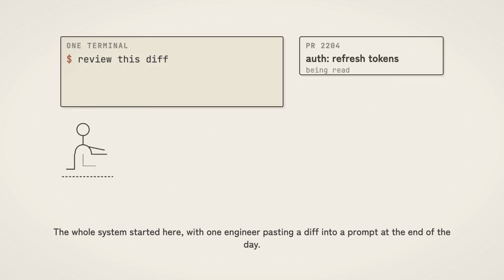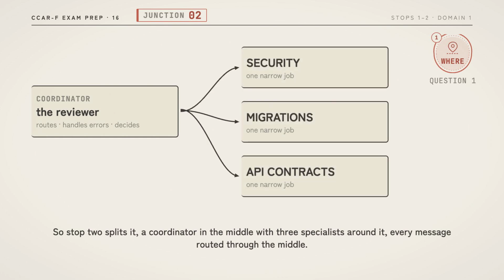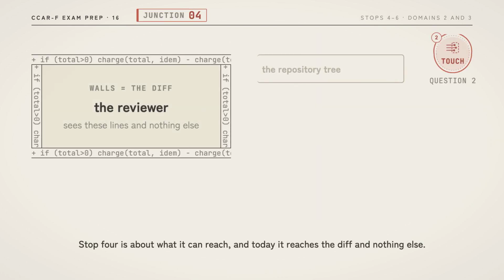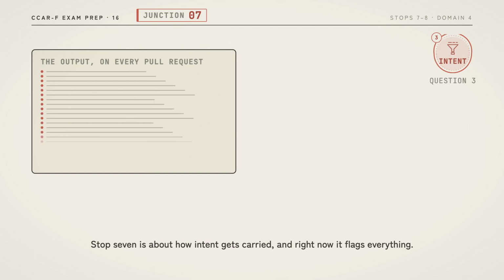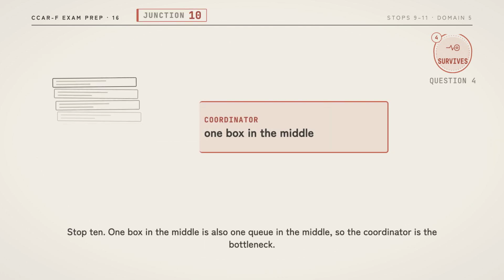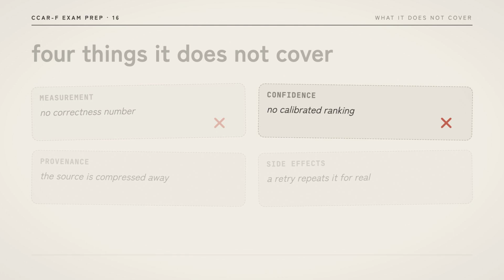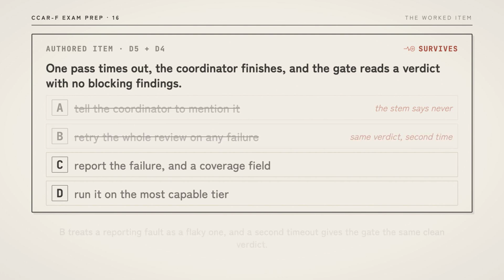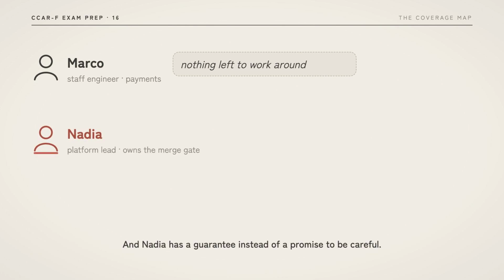EP16: The Whole System, End to End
The capstone walks the finished pull-request reviewer end to end in the order it was built, and at each of the eleven junctions it names the decision made, the architect question it answered, and the domain that scores it.

Coverage: this episode spans all five domains of the Claude Certified Architect – Foundations (CCAR-F) exam in one walk. Domain 1, Agentic Architecture & Orchestration (27%), Domain 2, Tool Design & MCP Integration (18%), Domain 3, Claude Code Configuration & Workflows (20%), Domain 4, Prompt Engineering & Structured Output (20%), and Domain 5, Context Management & Reliability (15%). All four architect questions structure the walk: WHERE DOES THE WORK RUN, WHAT CAN IT TOUCH, HOW IS INTENT CARRIED, and WHAT SURVIVES. The course's coverage claim is stated in the close: thirty task statements, an episode against every one. The closing item is the only one in the course that needs two of the four questions at once, a Domain 5 fault answered by a Domain 4 mechanism, and there is a limits section built only from failure modes the guide itself documents.

Exam logistics, from the current v1.0 exam guide and the official FAQ. None of this is spoken in the video because it changes; this description is where it gets corrected.
- 60 items, multiple choice and multiple response; each item states how many responses to select
- 120 minutes; plan about 135 minutes of total seat time
- $125 USD per attempt
- Scored 100 to 1,000, cut score 720
- Up to 4 attempts in any rolling 12 months, with waits of 14 days after the first fail, 30 after the second, 90 after the third; every attempt costs the full fee
- Delivered by Pearson VUE, online proctored or at a test center; the badge comes from Credly
- Valid for 12 months from the award date
- On-time renewal is free, an open-book assessment on the Anthropic Partner Academy that extends it 12 months; if it lapses you retake the full exam at the full fee, and re-earning may also require the program's required courses
- Registration requires a company email on a Claude Partner Network member domain, and personal email addresses are rejected; joining the network at its entry tier is free of charge for an organization.

0:00 The merge nobody read
0:35 One walk, eleven junctions
1:01 Where does the work run
1:58 Guidance or guarantee
2:54 What can it touch
4:19 How is intent carried
5:17 What survives
6:56 The limits
7:41 The closing question
9:05 The build, closed out